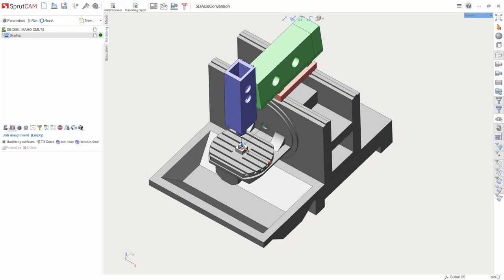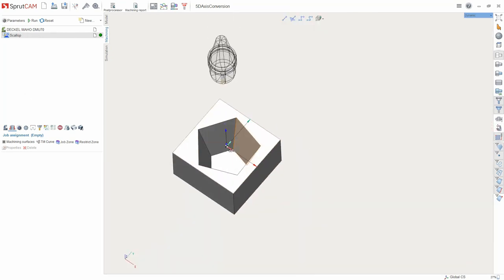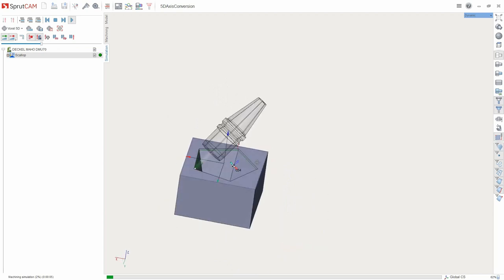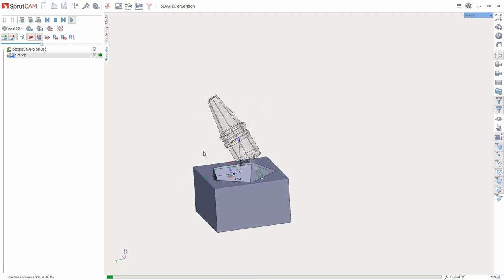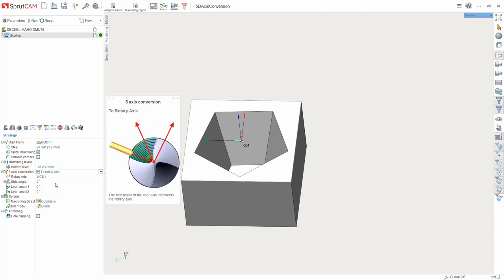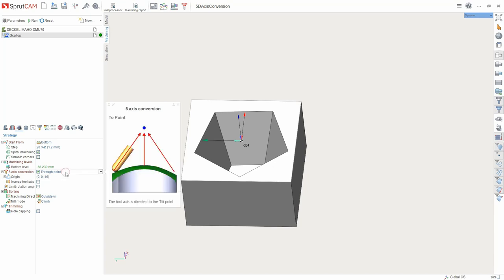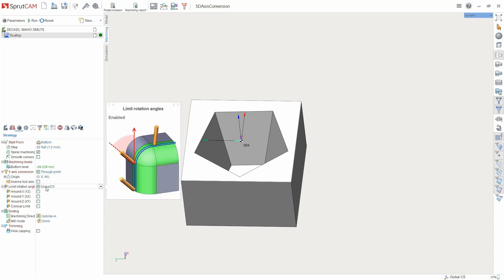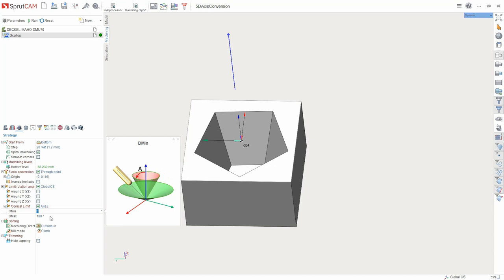SprutCAM 12 - 5-axis tool path conversion